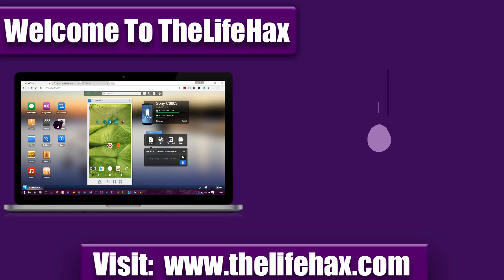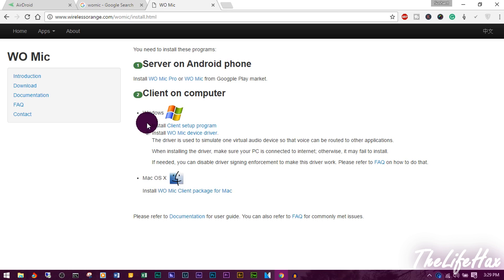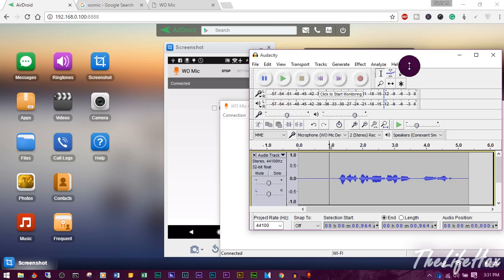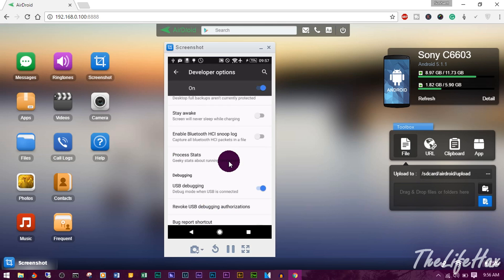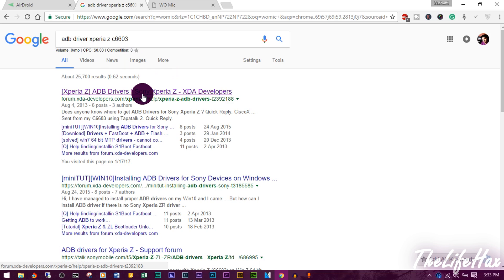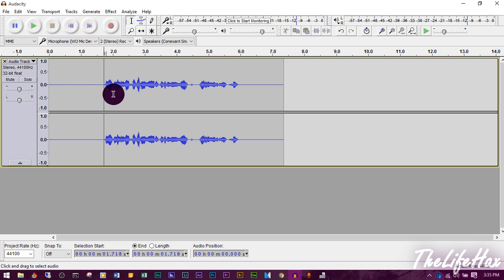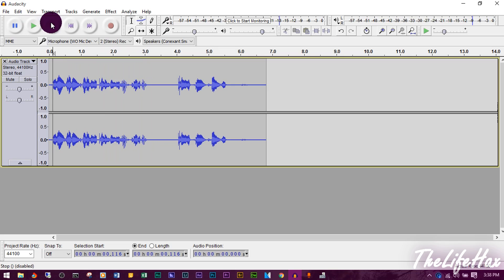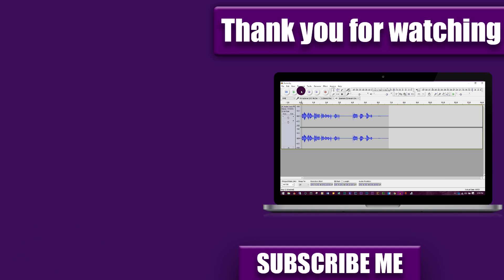How To Use Your Android Device As WiFi, Bluetooth or USB Microphone For Your Computer 2017!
Learn How To Use Your Android Device As WiFi, Bluetooth or USB Microphone For Your Computer.
Hey Guys in this video you're about to learn how to use your android device as wifi, Bluetooth or USB microphone for your computer.
So if you guys are facing problem on getting good microphone then you guys can try this method it works charm 100% smooth and fine!.

A good microphone play the vital role in producing a quality sound so make your android device as USB microphone. I didn't recommend you guys to use this as wifi or Bluetooth because it lags and also gives you robotic sound so!   use  USB  microphone it does a great job.

My tripod

📷 Camera 📷
Camera Lens

📷Cheap Worth camera:
Up Level Point to Shoot Camera

🎤 Microphone 🎤
Blue Yeti USB Microphone - Silver
Blue Yeti USB Microphone - Blackout Edition
🎤Cheap:
Blue Snowball iCE - Black

🎥 Editing softwares 🎥
Premiere pro
Photoshop
Audition
Sony vega pro 14
Audacity(Free)

~TheLifeHax